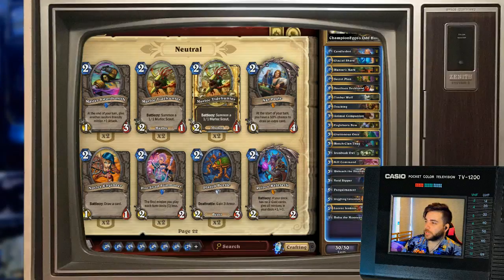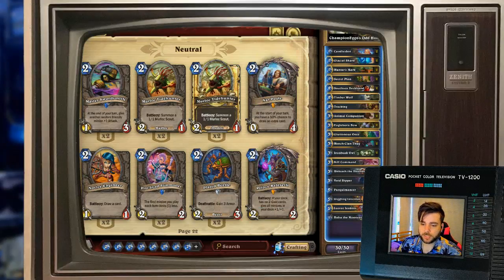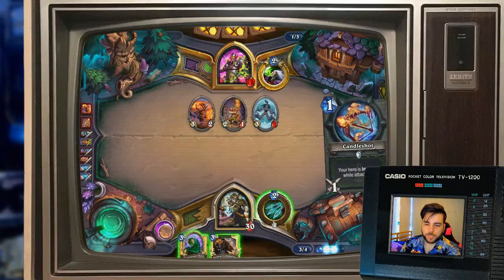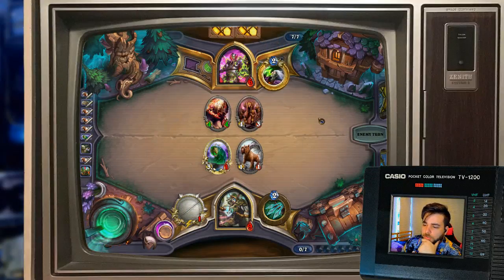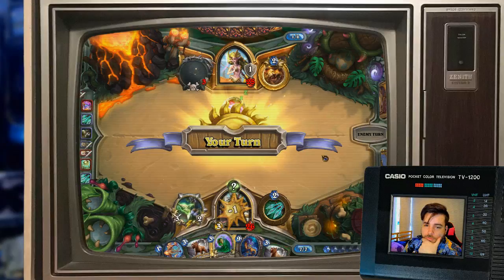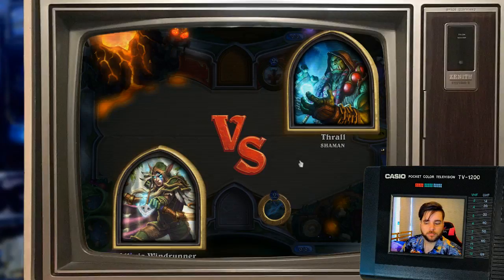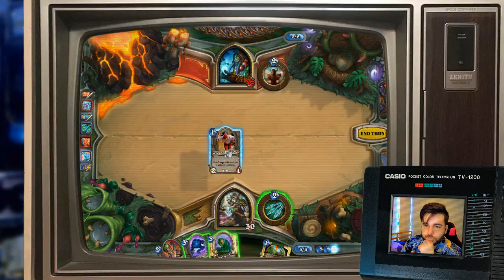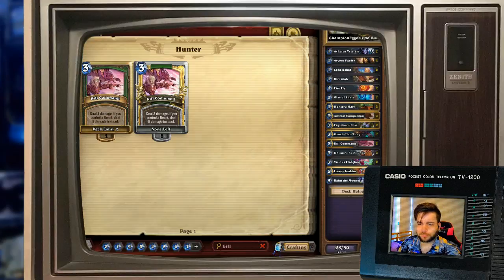ChampionEggo's Odd Hunter - Hearthstone Decks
ChampionEggo's Odd Hunter!

Games start at 4:43

Deck code:
AAECAR8IqAKvBN4ElwjTxQLR4QL96gKe+AILjQGiArUD1AXbCf4Ml8EC4eMCpu8C4vgCh/sCAA==